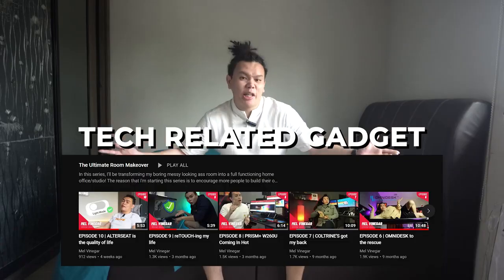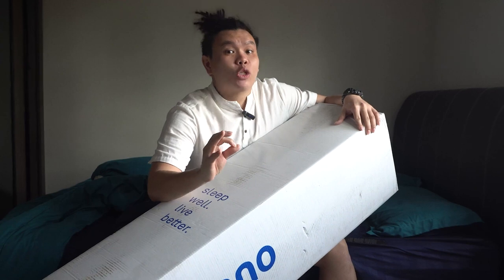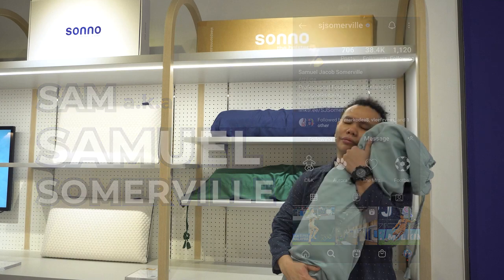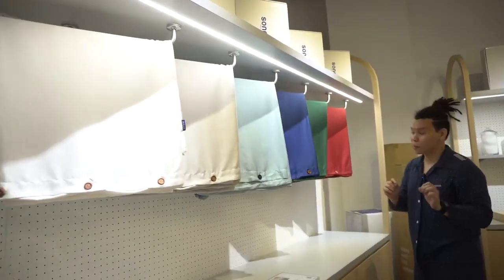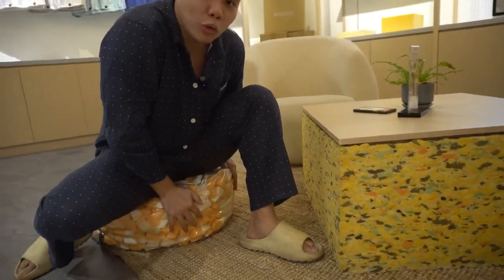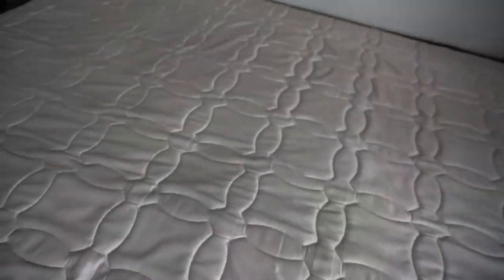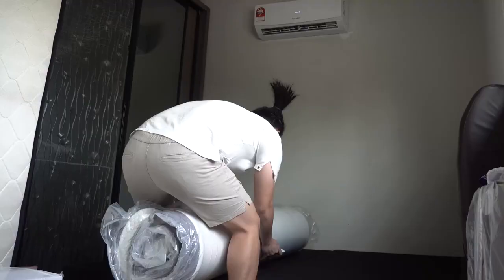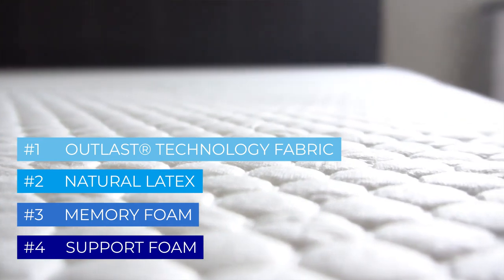Mel Vinegar EPISODE 13 Sleeping with SONNO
Tired of tossing and turning all night? Want to wake up feeling like a total boss? Sonno's got your back, fam!

Our sleep products are designed to take your snooze game to the next level. Say goodbye to restless nights and hello to that sweet, sweet beauty sleep.

Sonno Mattress - Foam levelled UP, keeping your spine happy all night long
Sonno Pillow - Cradles your head and neck like a warm hug
Sonno Bedsheet - Keeps you cool and comfy, no more sweaty nights
And the best part? Sonno collection comes in a variety of fresh colours and styles to match your vibe.

Ready to level up your sleep? Grab your Sonno sleep essentials now and get ready to slay the day!